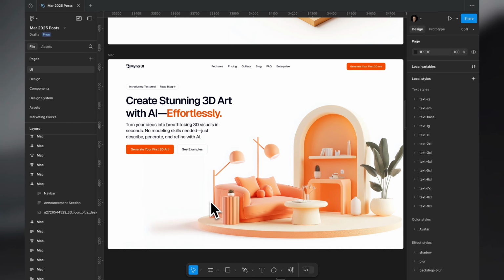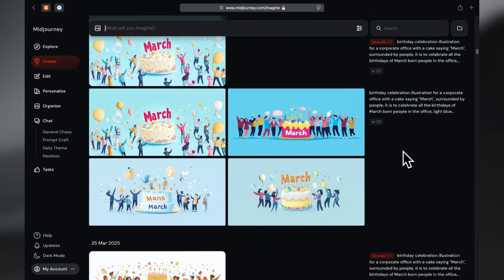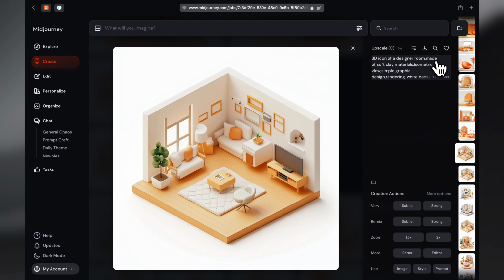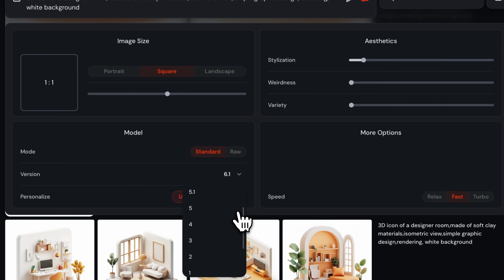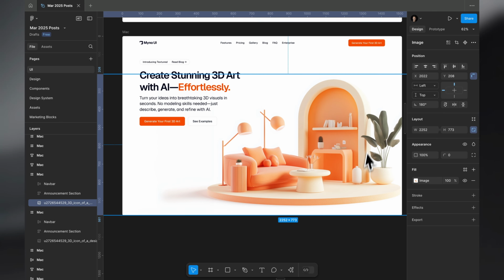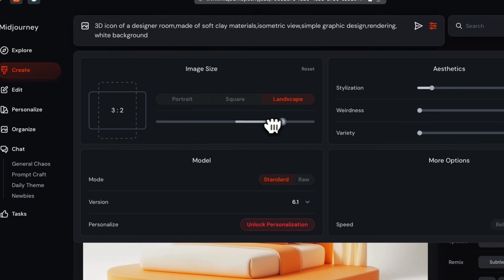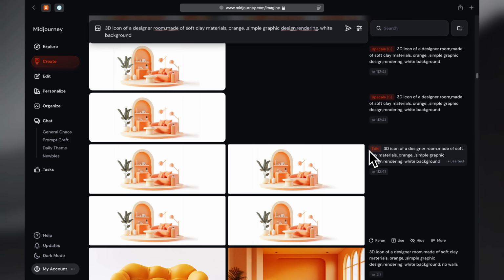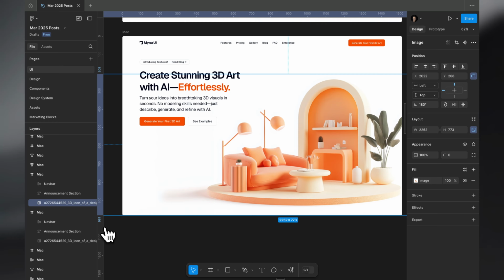How I Use Midjourney for Landing Pages